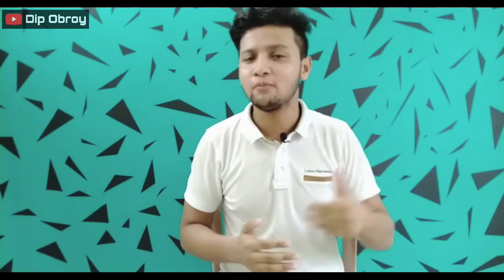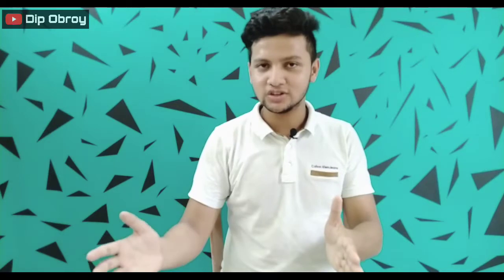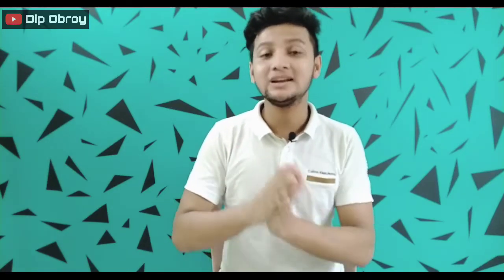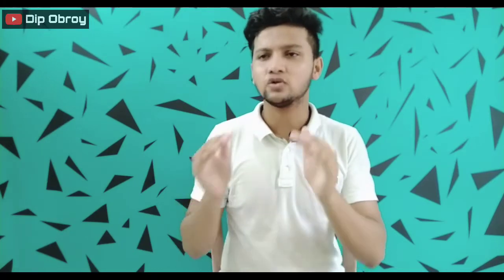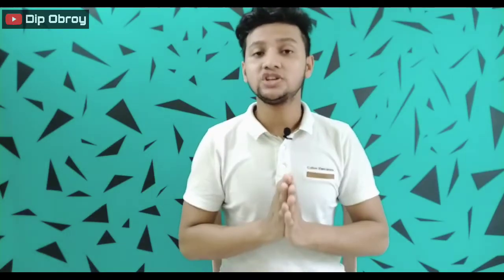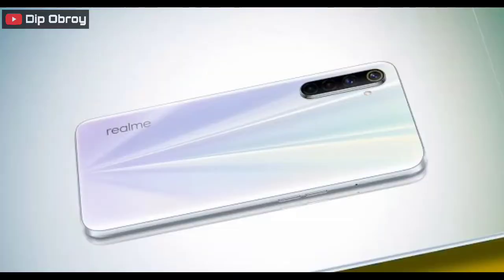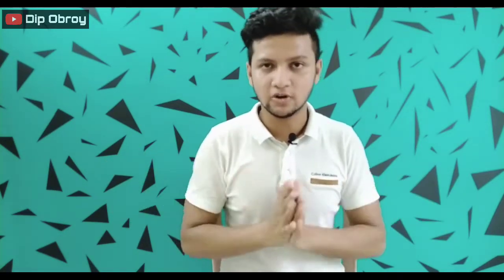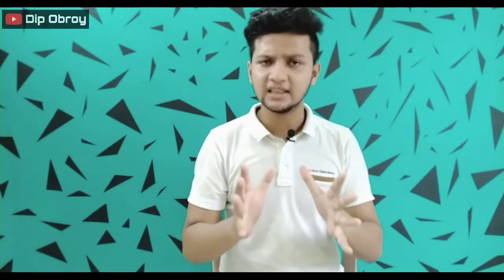Realme 6i 🔥 India Launching Date, Price, Specs || Best amobile Under 15000 || Realme 6s Helio G90T ⚡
হ্যালো, বন্ধুরা  আপনাদের স্বাগত জানাচ্ছি আমার ইউটিউব চ্যানেলে । আজকে আমরা কথা বলবো
"Realme 6i 🔥 India Launching Date, Price, Specs || Best amobile Under 15000 || Realme 6s Helio G90T ⚡ " । তো আমার অনুরোধ রইল ভিডিওটা শেষ অব্দি দেখার জন্য। জানি আমার ভিডিও গুলো খুব একটা প্রফেশনাল হয়না। কিন্তু আমি চেষ্টা করে যাচ্ছি আমার ভিডিওগুলোর কোয়ালিটি আরো ভালো করার। আমার শুধু তোমাদের সাপোর্ট দরকার।

           ✴️✴️Our Letest Video✴️✴️

🚩Poco M2 Pro 🔥 Launched! || Great Value For Money Mobile From Poco ⚡ || Redmi Note 9Pro Rebranded

1. Realme 6s
2. Realme 6i
3. Realme 6 Rebranded
4. Mediatek Helio G90t Mobile Under 13000
5. Best Mobiles under 15000
6. Value For Money Smartphones

  ➖  Follow Us On Other Social Platform ➖

📌 Finally Motorola One Fusion ⚡ Launched !! || Top Mid-Range Smartphone 🔥|| Realme 6 Vs Motorola One Fusion

📌 C11 Realme Launched 🔥 In 7000 || Realme's New Budget Killer ⚡⚡ Smartphone

📌 Redmi 9a & Redmi 9c Launched 🔥 || Low Price Mobiles From Xiaomi ⚡|| Best Mobiles Under 6000

📌 Why Chinese Apps Are Banned In India ? 🇮🇳 | Why These Apps Are Still Showing In Play Store? | Pubg Ban ?

🚩Redmi 9A 🔥 Xiaomi's Upcoming Letest Budget Killer Smartphone Under 7000 || Redmi 9A In July

📌 Top 10+ Upcoming Smartphones In July 🔥| Upcoming Mobiles in July | Oneplus, Samsung,Realme

📌 Good News ! For Flipkart Out Of Stock Problem 🔥 || When Available All Stock Of Mobiles In Sale ⚡

📌5 Best Smartphones On Flipkart Sale 🔥|| Flipkart Sale Mobile Price Discount ⚡⚡

📌52 Dangerous Chinese Apps 2020 ⚡⚡ || Best Alternative Apps Of Chinese Apps in India ⚡

📌 Poco M2 Pro 🔥 Flipkart Confirmed !! || Poco M2 Pro Rebranded Of Redmi Note 9 Pro ? || One Plus Nord Is Coming ⚡

📌  Realme's Letest Mobile Under 25000⚡⚡|| Realme X3 & Realme X3 Superzoom Edition 🔥|| 60x zoom

📌 Samsung M11 & M01 😂 || M11 & M01 Samsung's New Mobile Has Launched ⚡⚡

📌 Top 4 Cool Apps For Your Mobile 🌀 || 4 Best Apps For U That Will Blow Your Mind 🔥

📌 Top 5 Mobiles for PUBG 🔥 Under 15000 || ৫ টি মোবাইল PUBG 🔥 র জন্য ₹১৫,০০০ এর মধ্যে

📌 Best PUBG Mobile In ₹8500 Only 🔥 || Awesome Gaming Phone Under ₹10000

📌 MIUI 12 Wallpaper 🔥 In Every Android Mobile || যেকোনো মোবাইলে MIUI 12 Wallpaper  ব্যবহার করূন

📌 Realme C11 🔥|| Realme's Upcoming New Mobile || Launching Soon Realme's Value For Money Mobile ⚡⚡

📌 Old or New Speed Up Your Any Mobile 💡| পুরোনো মোবাইল এর Speed কিভাবে বাড়াবেন ?

📌 Best Non Chines Smartphones Under 10000 🔥|| Top 5 Non Chines Mobiles Under 10,000/- ⚡⚡

📌 Top 10+ Tips For Increase Your Battery Life 🔋|| Battery Charging Tricks In 2020 ⚡

📌 Top 5 Gaming Smartphones Under 8000🔥 || 5 Best Mobiles for Pubg & Free Fire Under 8000⚡⚡